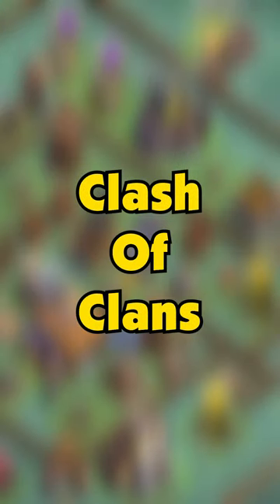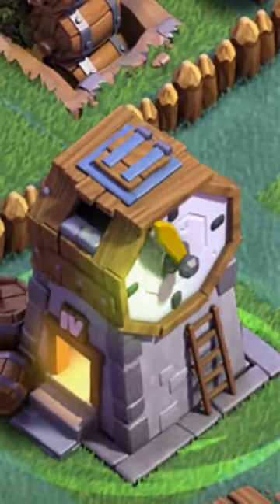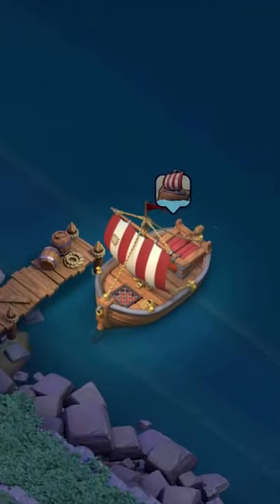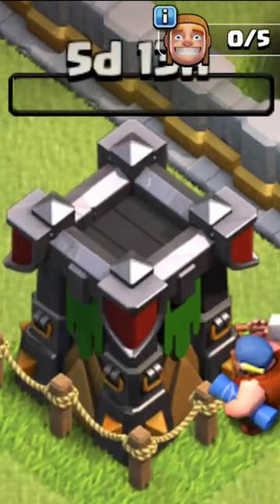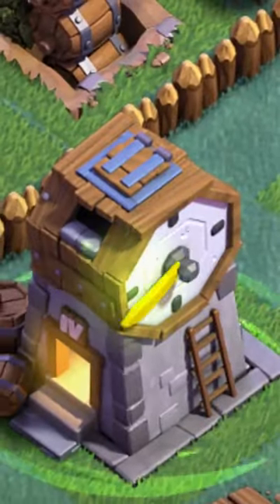One Of The Most Annoying Things In Clash Of Clans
Be Sure To Follow The Socials! 🔥